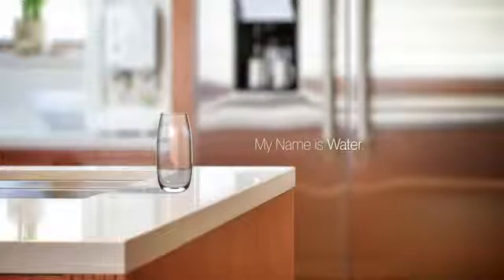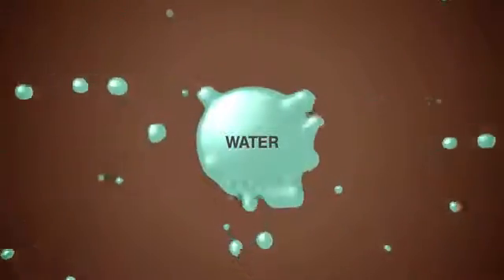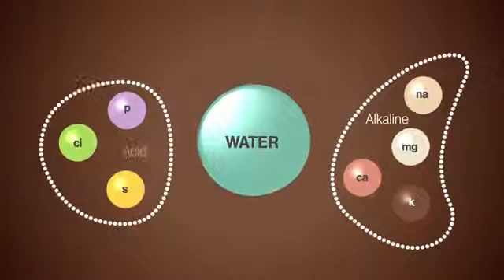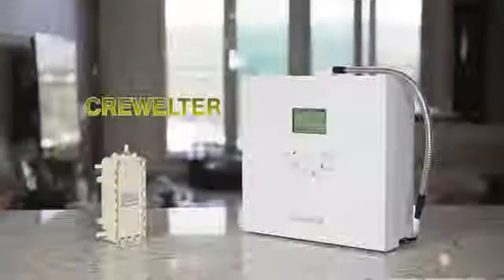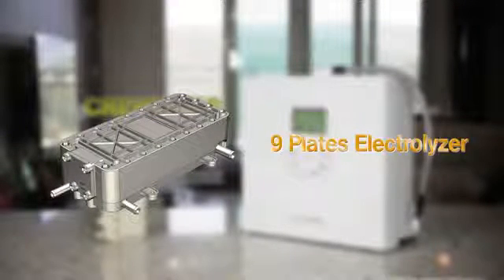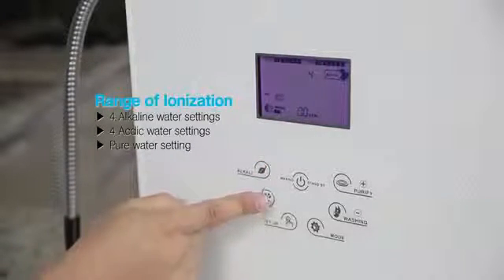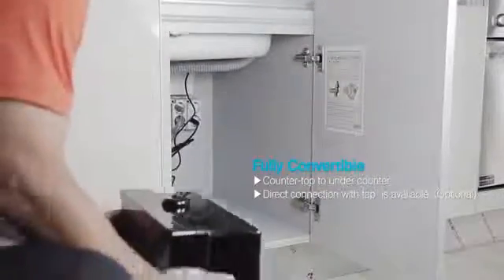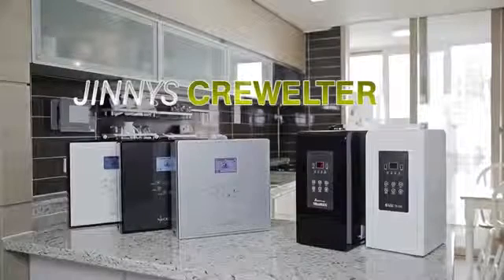CREWELTER Alkaline Water Lonizer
What is an ionized water machine?
Generally, ionized water machines use the tap water and ground water to produce alkaline or acidic ionized water through an electrolytic device (electrolytic cell). Alkaline ionized water is produced at the cathode (-), which contains minerals such as calcium, potassium, sodium, and magnesium, and acidic ionized water is produced at the anode (+), which contains minerals such as phosphorus, sulfur, and chlorine within the electrolytic device (electrolytic cell).
The alkaline ionized water is drinkable, and the acidic ionized water can be used for washing purposes. The alkaline ionized water machine generates materials for medicinal purposes and was approved by the Food and Drug Administration. Its effects in treating chronic diarrhea, in-digestion, abnormal zymolysis in the stomach and excessive stomach acid were recognized.
The Difference between Alkaline lonized Water Machine and Water Purifier
The water purifier has only a water-filtering function where it filters contaminated water to produce clean water. However, the alkaline ionized water machine not only filters water, but uses a high-tech scientific mechanism to pass the filtered water through the electrolytic cell, which is a critical device in the system to produce alkaline water acidic water.
Alkaline Water Ionizer
It is installed in the kitchen and makes the alkaline water from the general water through the nine electrode plates(Platinum Coated Titanum)
It has total 9 steps including function of purification and makes water differently step by step. (alkaline water 4 step, acid water 4 step, purification 1 step)
It can be used conveniently through the voice system which helps people know how step they use with smart touch sensor.
It gives long service with containing two high capacity filter and is easy to change filter through the front sliding door type.
It has automatic cleaning function so that people can always drink clean water even though they do not use it for long time.